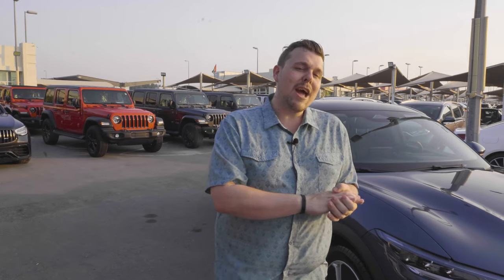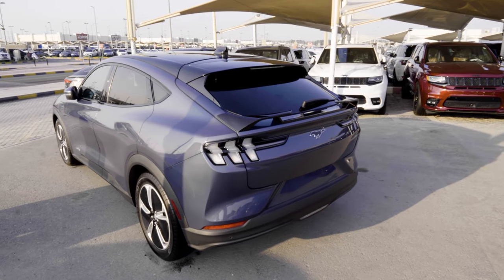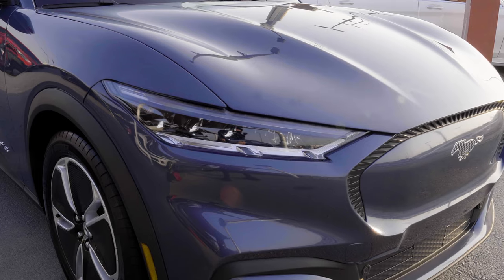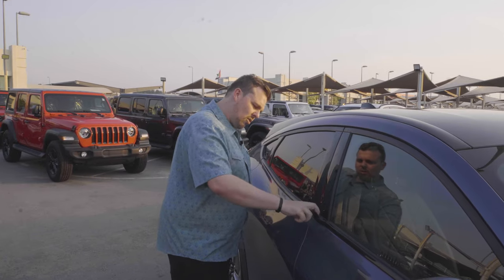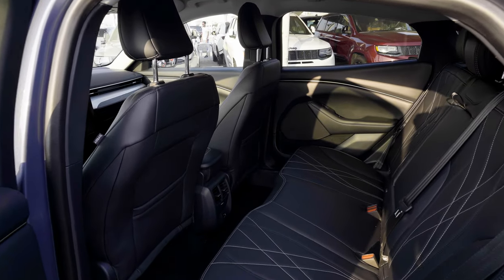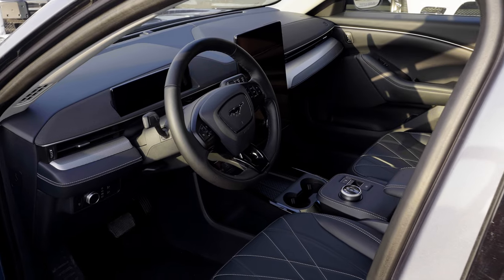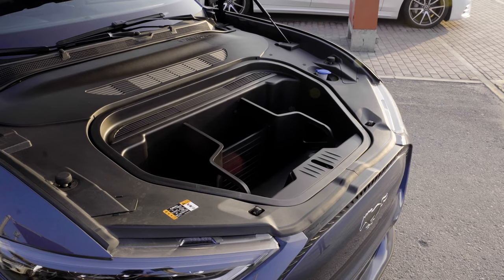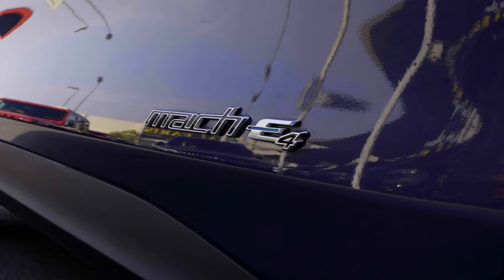Is This Really A Ford Mustang? | dubizzle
No, Dodge was not the first to add an all-electric version of one of their most iconic muscle cars, Ford did it first. But unlike Dodge, the blue oval has kept the ICE units to keep the enthusiasts happy.

أول سيارة رياضية "كهربائية" ما كانت دودج!

فورد هي أول شركة قدمتلنا سيارة كهربائية بالكامل وبنفس الوقت رياضية والكل بحبها، بس الفرق بينها وبين دودج، انه مصنع بلو
أوفال تمسك بمحركات الاحتراق الداخلي، يعني لحتى عشاق موستينج يضلو مبسوطين!

وانتوا شو رأيكم بالموستنج الكهربائية؟ جاوبونا بالتعليقات